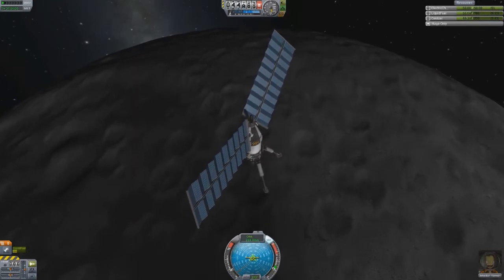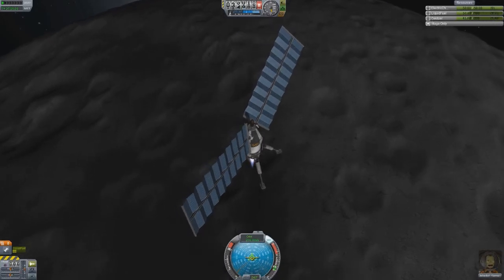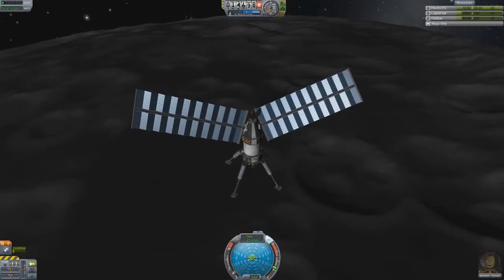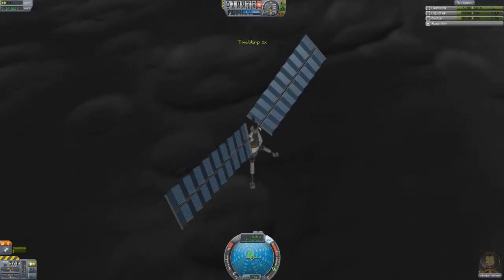Kerbal Space Program: Let's Play #4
This week we go TO MUN!!! now apologies in advance for the audio being all weird and stuff lightning does random things to computers near open windows